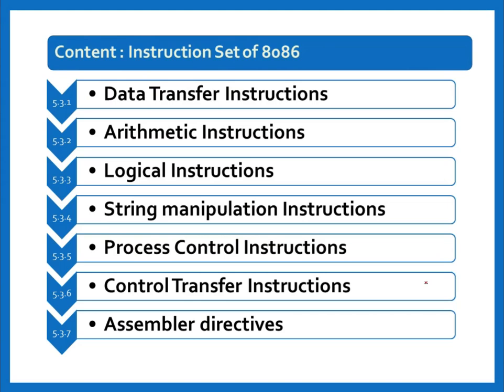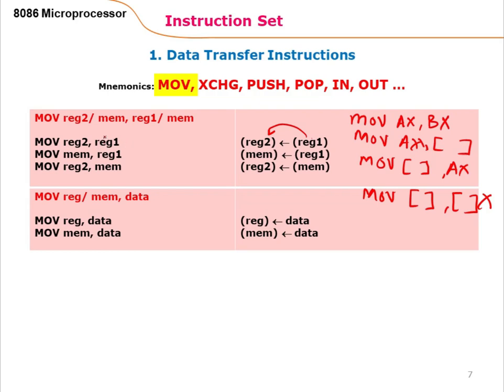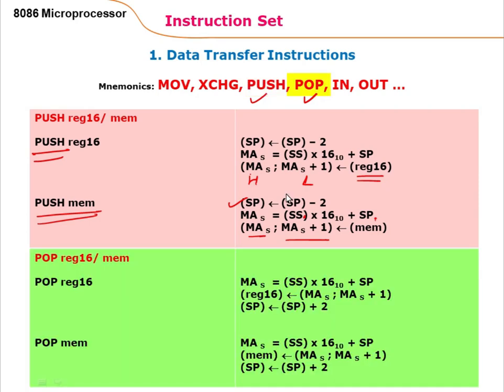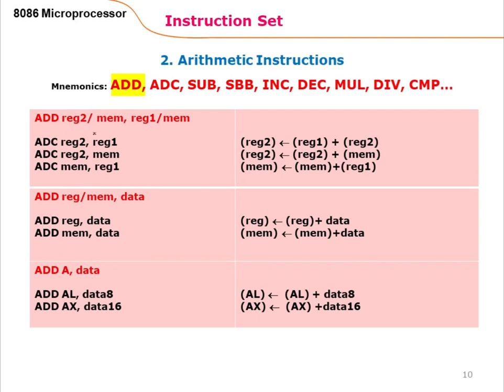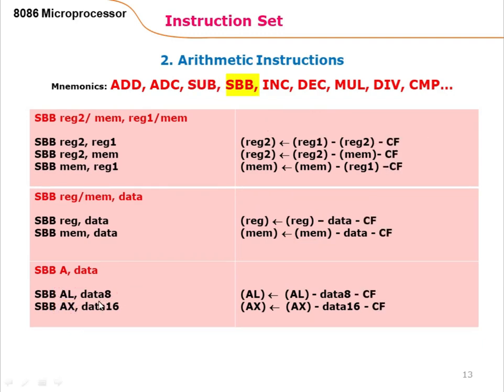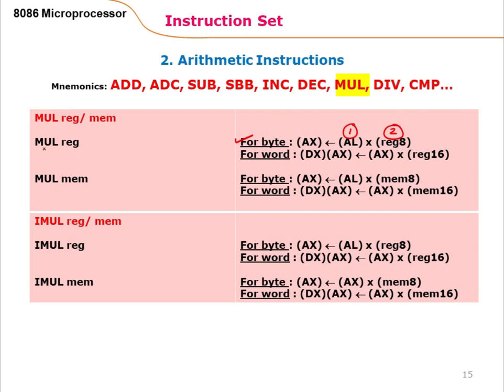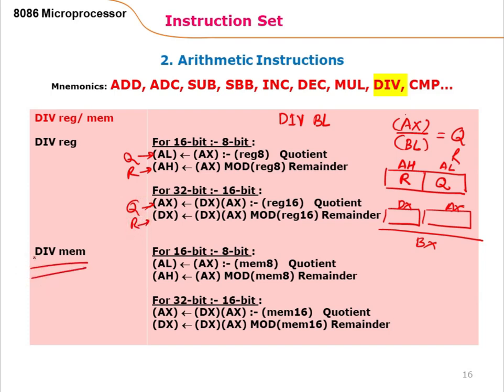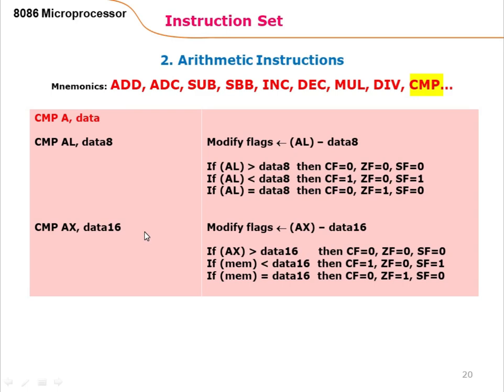Dtm Unit 5 Part 3 Lect 1